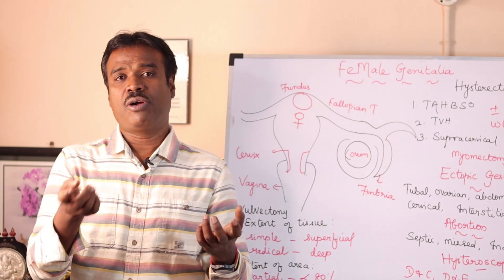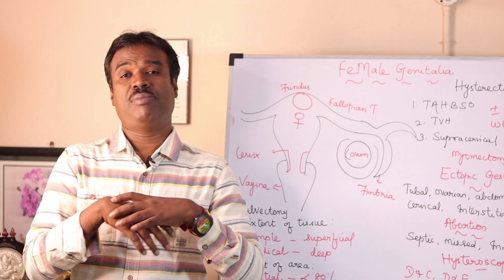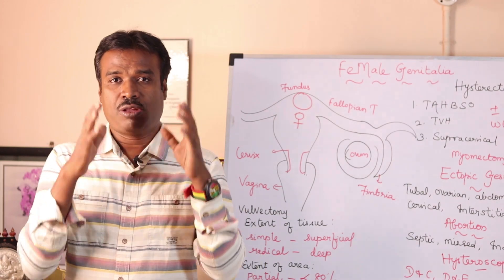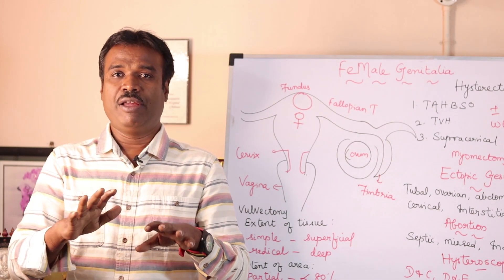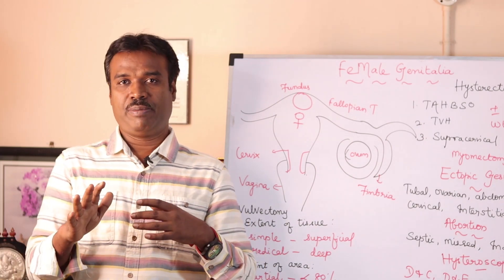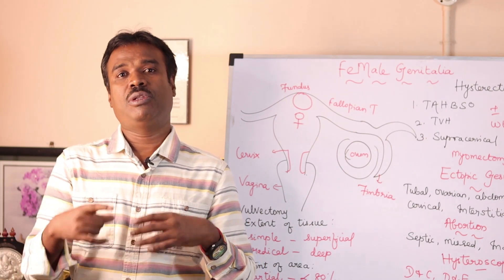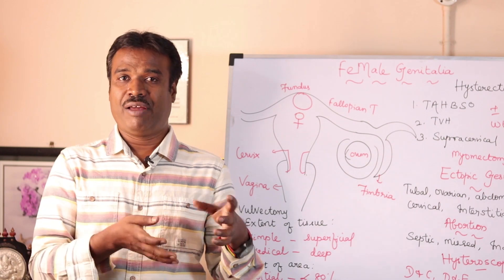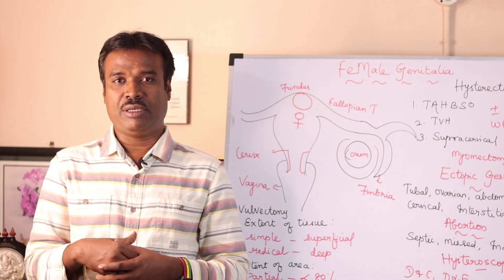Obstetric Package | Global Surgical Package | Ante-partum | Intra-partum | Post-partum - Dr Rams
This video talks about the Obstetric package and the difference with the global post-operative package.

Level 2 Training - CPC - Sat & Sunday - Timing - 9.30 am to 12.30

(Or)
Use the Below link: